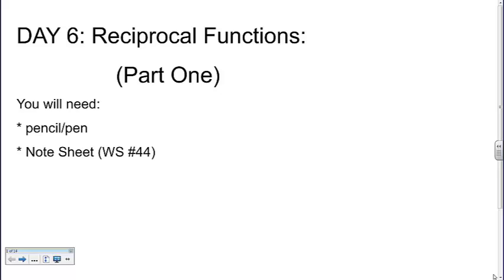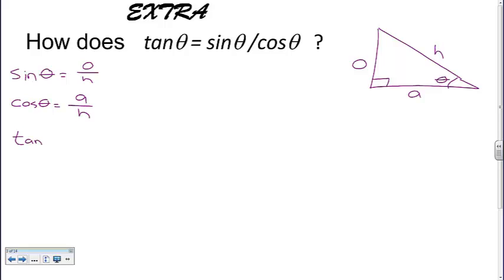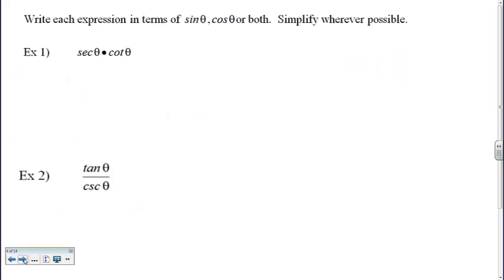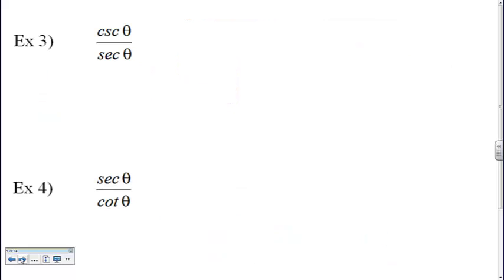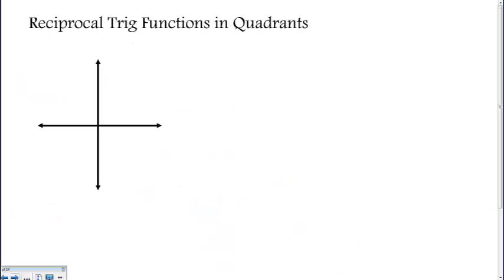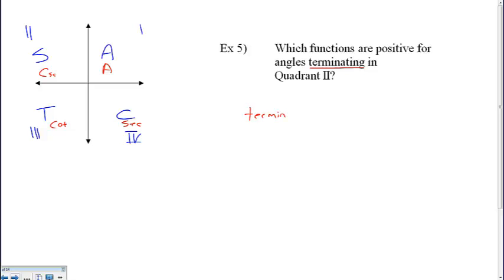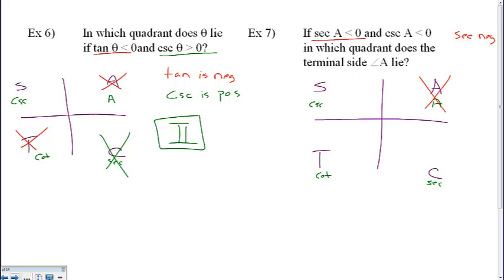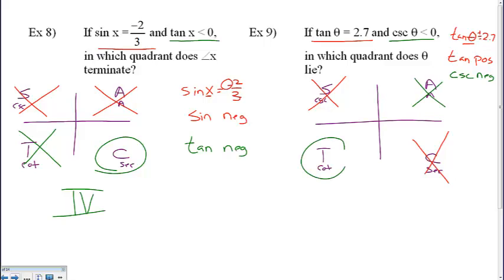Day 6 - Reciprocal Functions Part 1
In this video you will begin to learn about rewriting inverse trigonometric functions in terms of sine and cosine.  You will also learn how to determine in which quadrant an angle lays given information about the value of a trigonometric function on the angle.